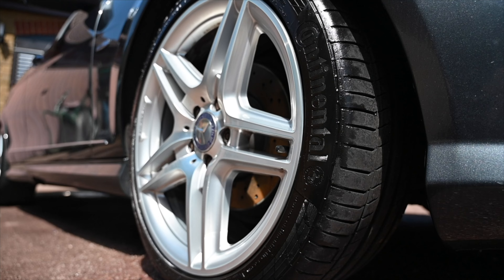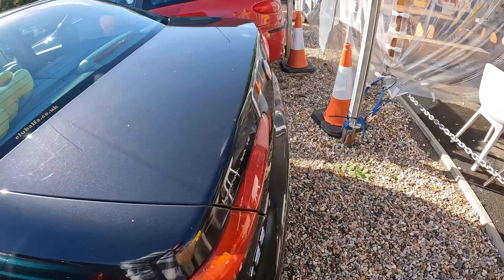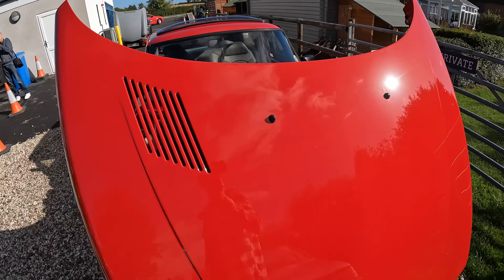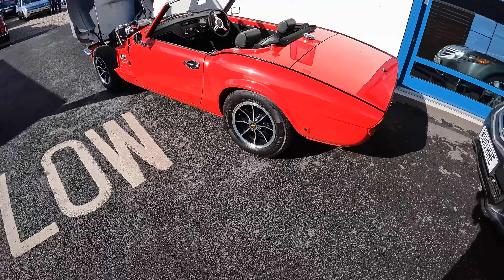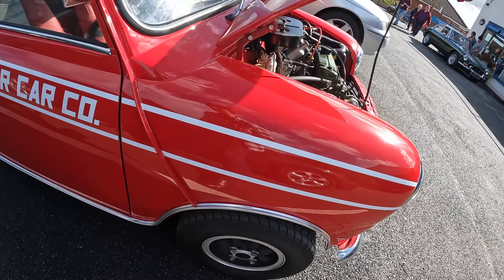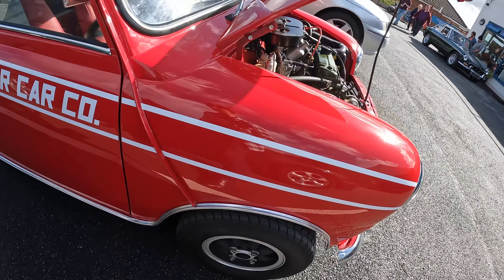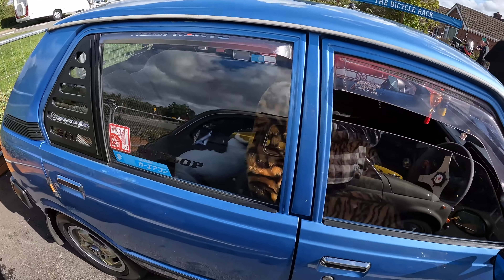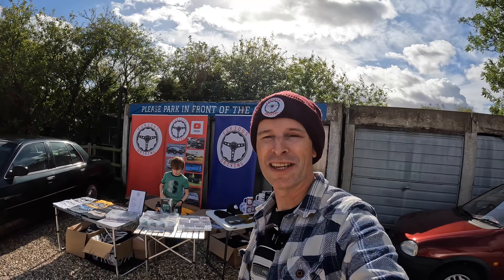Furious Driving Cars'n'Coffee at Gilks Garage Cafe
After an early start to get to Kineton, in between some fantastic Pancakes and Coffee to get started and a beautiful burger to finish, we had the Furious Driving gathering at Gilks Garage Cafe at Kineton in Warwickshire where almost as soon the cafe opened an eclectic mix of motors arrived through the morning.

Furious Driving
AYLESFORD
ME6 9LE